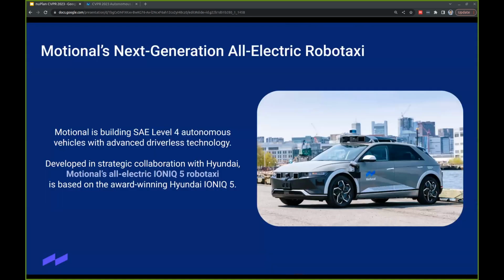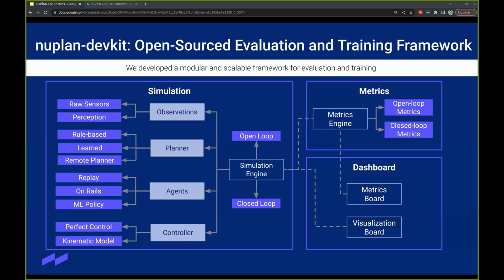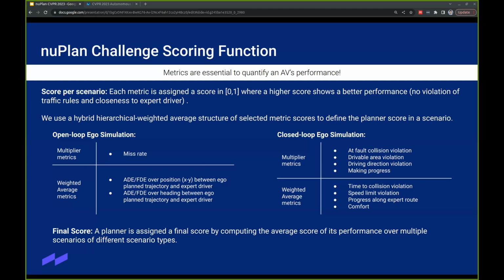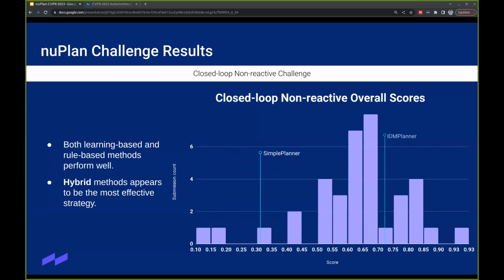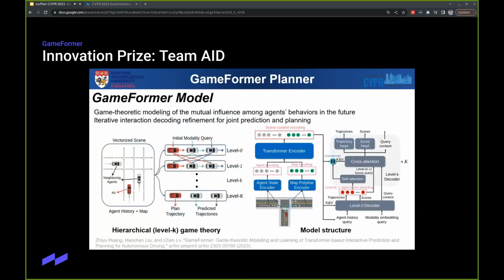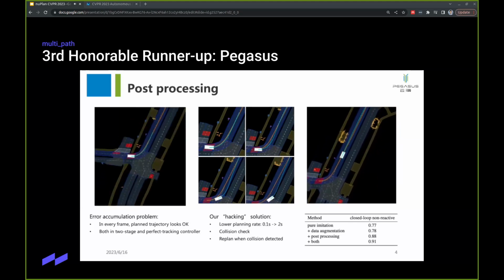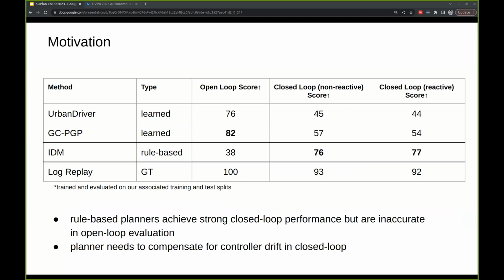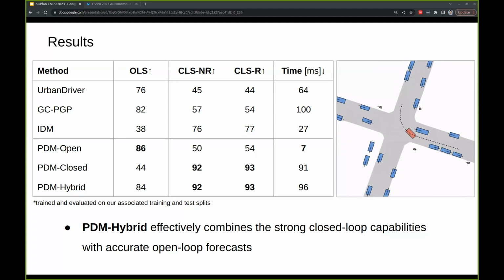CVPR23 E2EAD | nuPlan Planning Challenge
Introduction and technical reports from award winners in CVPR 2023 AD Challenge Track 3: 3D Occupancy Prediction Challenge at E2EAD Workshop, hosted by @OpenDriveLab

0:00 Introduction: Pat Karnchanachari
19:39 Innovation Award: AID
24:20 Honorable Runner-up (3rd): pegasus_weitao
28:30 Honorable Runner-up (2nd): autoHorizon2023
32:55 Outstanding Champion: CS_Tu
39:00 Closing Remarks: Pat Karnchanachari